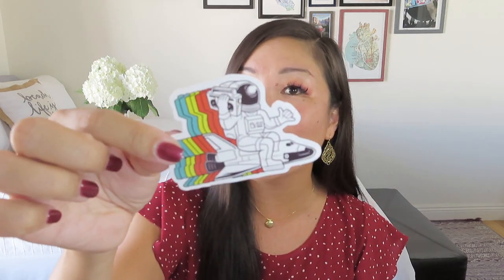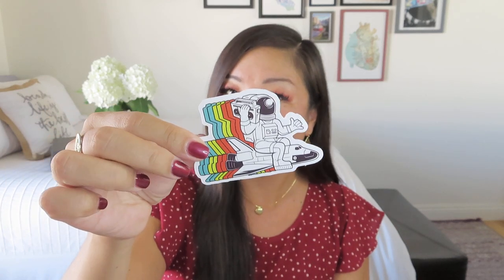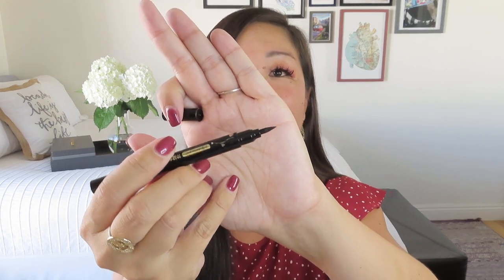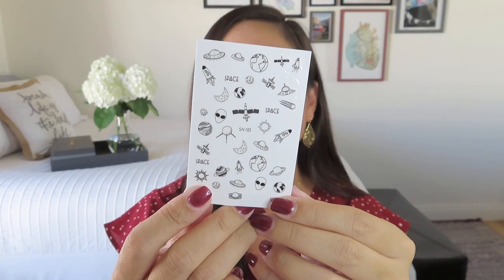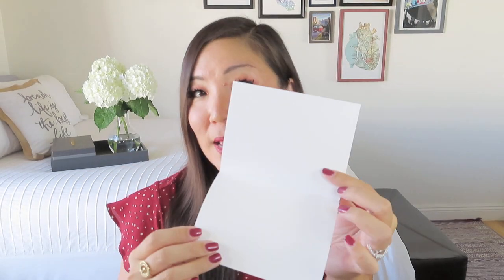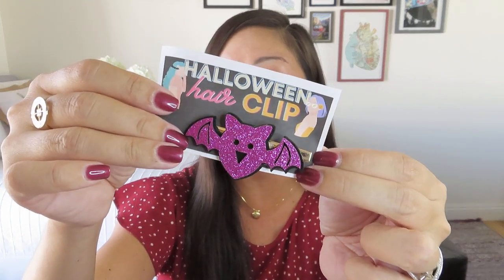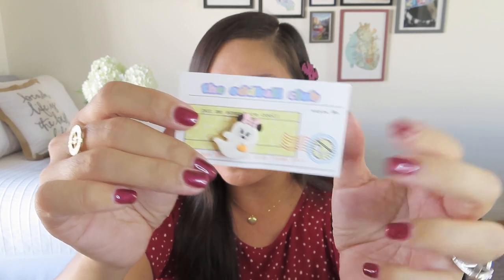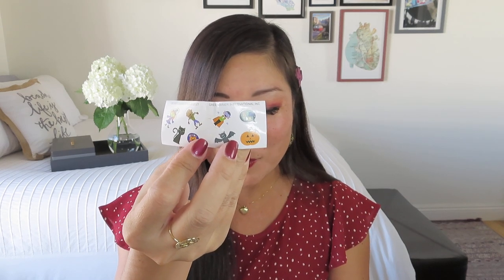The Oddball Club | Micro Box | Not of This World & Season's Creepings | August & September 2021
Oddball Club
Our crate includes an assortment of fun mail that will spark happy memories or lead to an obsession with a new female artist. Delivered right to your door to accommodate your busy life, The Oddball Club's Boxes are filled with love, small gifts, and big smiles.
ITTY-BITTY: $7.50 // Our itty-bitty package is affordable and a great intro to the club offering a few small gifts tailored to the monthly theme.
MICRO: $10 // The micro box is our top seller filled with love, small gifts, and big smiles!
MEDIUM: $24.99 // Our medium box is better in every way! You'll find the most variety from the monthly theme & the price allows us to truly support the female artists by buying larger items!
KIDS: $38 // G-rated items perfect for any kiddo age 5+.
V.I.P.: $85 // Personalized crates and the BEST option to be a patron of small female artists that we feature monthly. With your purchase, we are able to buy items that don't fit the other boxes budget directly from our brands, which means more money in their pockets!
USA: $7.50 on all boxes except $4.50 for itty-bitty
Canada: $12.50
Rest of the World: $17.50

* Blend Box – $5 off 3-month+ subscriptions using NOEL or $2 off your first month-to-month box using NOEL2
* Vine Oh! – FREE 3rd bottle of wine using NOEL